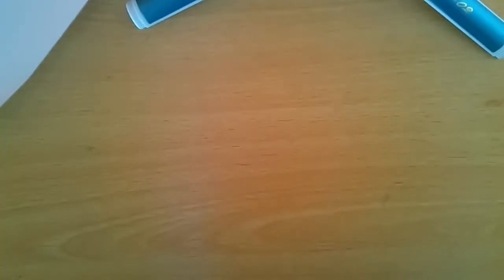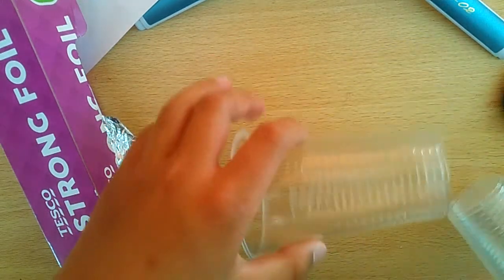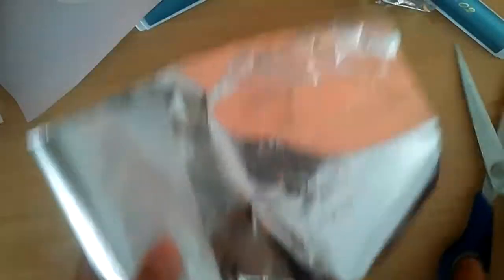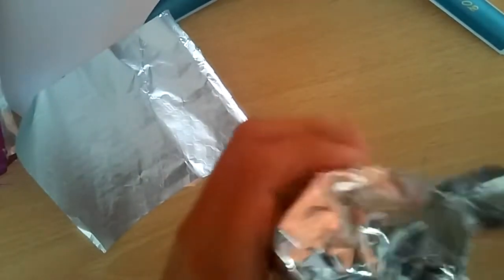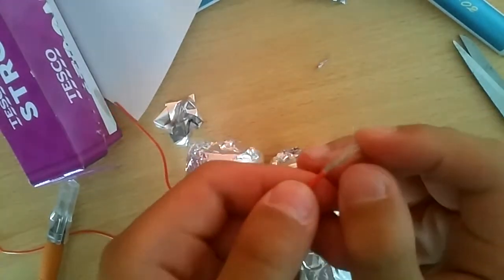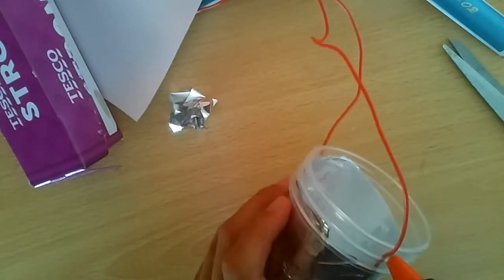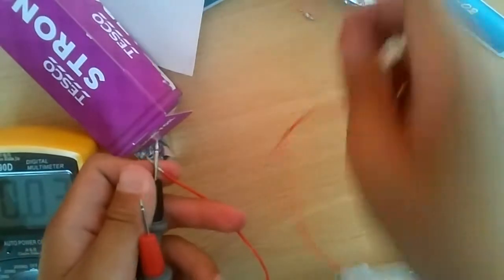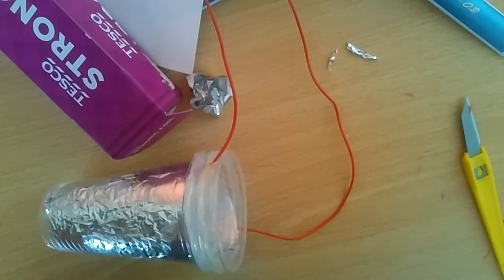How to make a capacitor at home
Warning, this capacitor can store a high charge (voltage) and with a low value of the capacitance, this capacitor can be used as the Small Gap Tesla Coil (SGTC) and for some simple high voltage DIY.